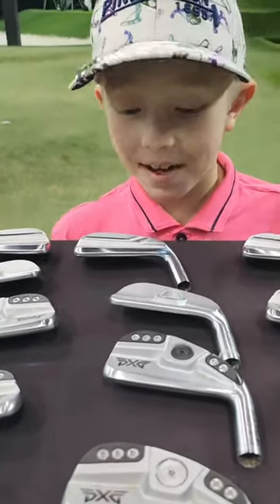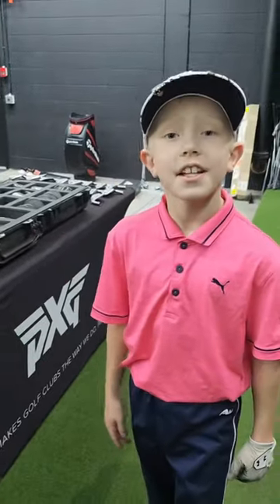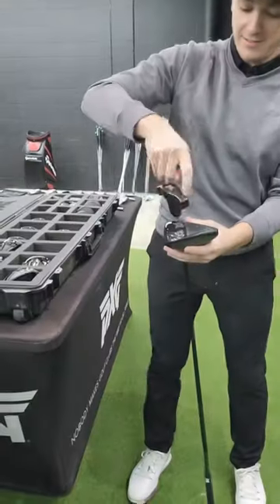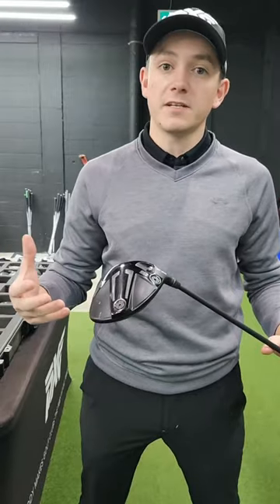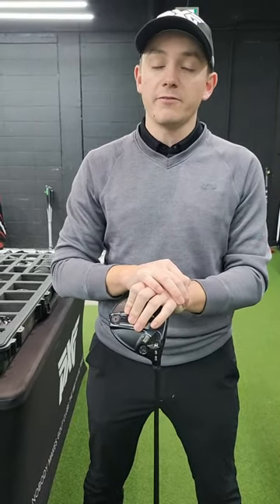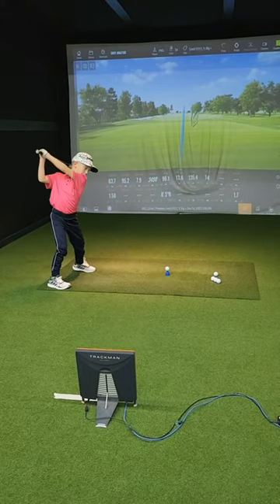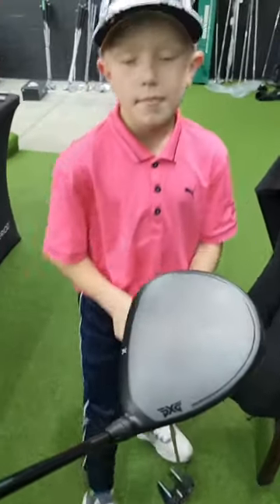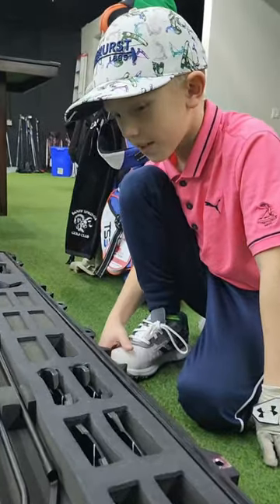Fittings For Everyone | PXG Junior Fitting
We're looking forward to seeing youth golfer Shane Sky outdrive the older boys in 2023 😎 Whether you're a junior golfer, new the game, or an experienced golf veteran, set yourself up for success on the course this New Year by getting fit for PXG at a course or PXG Fitting Hub near you
🎥 Shane Sky

CHAPTERS
00:00 – First Impressions
00:23 – Recommended Driver
01:05 – Checking Out Putters
01:11 – Final Review

WHAT YOU SHOULD KNOW ABOUT PXG GOLF CLUB FITTINGS
It is a common misconception that you need to be a skilled golfer with a registered handicap and have multiple rounds under your belt to be a candidate for an in-depth club-fitting experience. This simply isn’t true. In fact, beginners to the sport and golfers with a higher handicap can “move the needle” exponentially faster through a professional club fitting as players don’t need to adjust or change their swing. Simply put, playing with fitted clubs is the fastest, most surefire way to improve your performance on the course almost immediately.